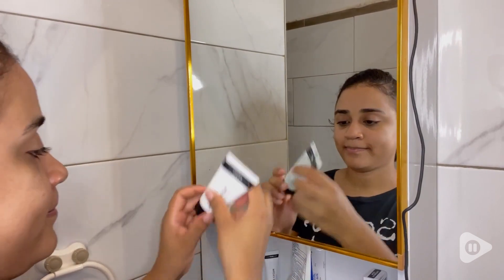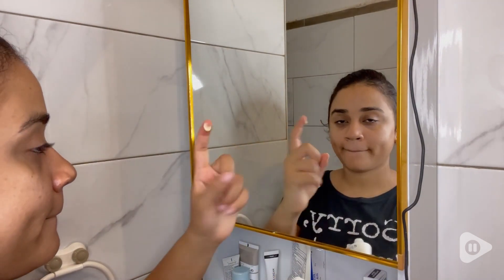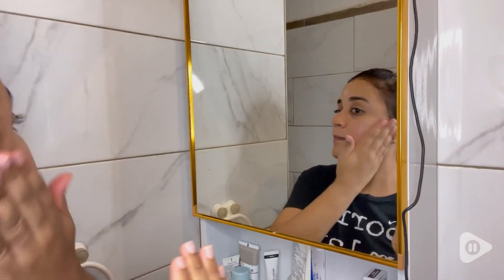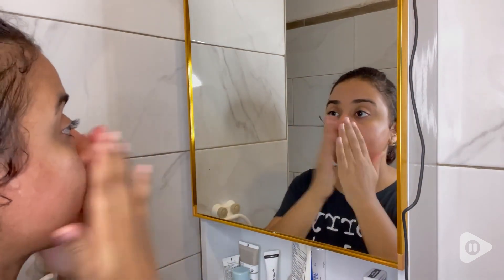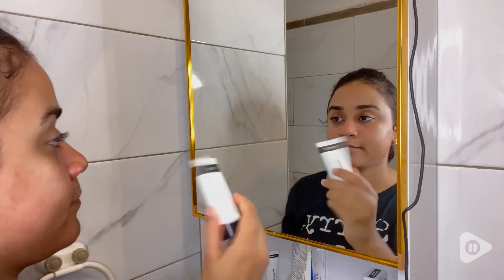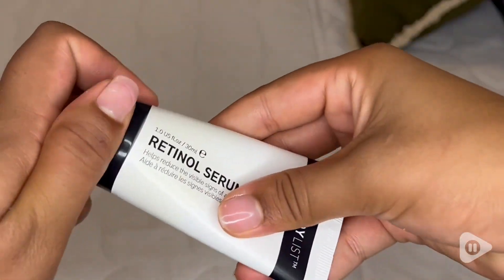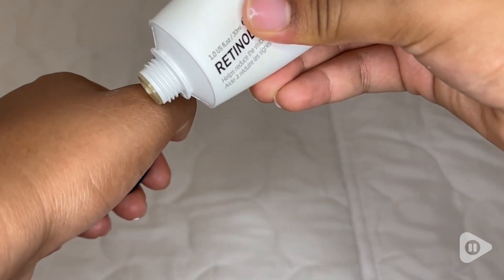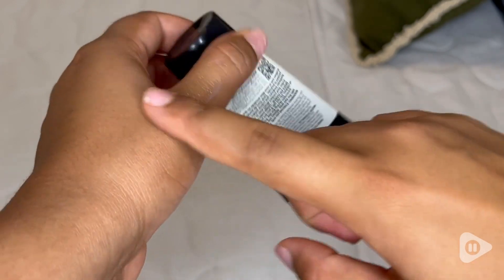The INKEY List 1% Slow Release Retinol | Our Point Of View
The INKEY List 1% Slow Release Retinol

The INKEY List Retinol Serum. Your go-to ingredient for skin renewal. This serum helps to reduce fine lines and wrinkles. Retinol also boosts overall skin clarity and uneven skin tone for a brighter, more even complexion.
Ideal For All Skin Types. Ideal for normal, oily, dry or combination skin.
Powerful Ingredients, Real Results. Released slowly, this serum helps target the appearance of fine lines and wrinkles with less risk of irritation .
How To Use It. After cleansing and hydrating, gently pat a pea-sized amount into face and neck. Follow with a moisturizer or oil. Only use in the PM and start off 1-2 times per week, increasing gradually if your skin can tolerate more frequent use.
Your Needs, Our Knowledge. We believe that better knowledge powers better decisions. Skincare is a journey, and we are in it together.